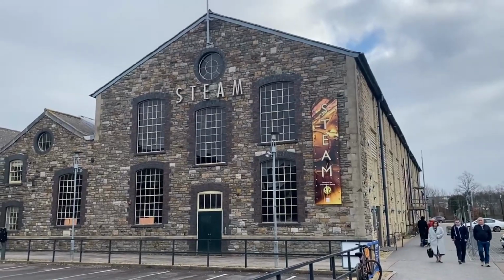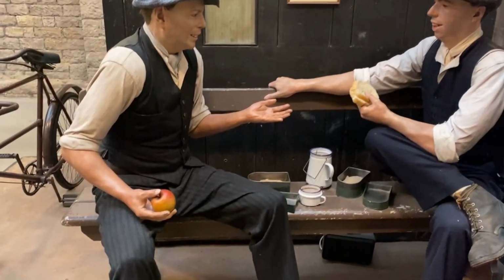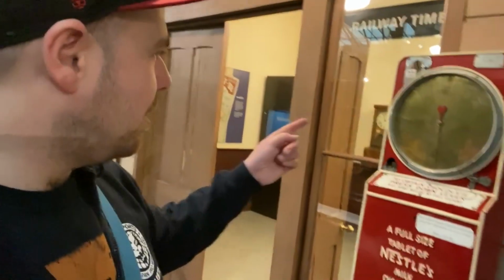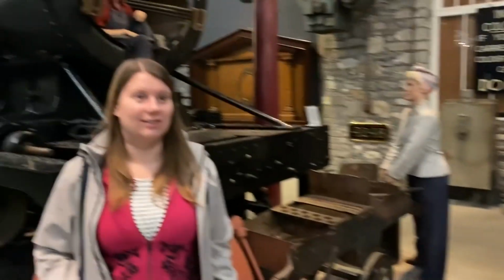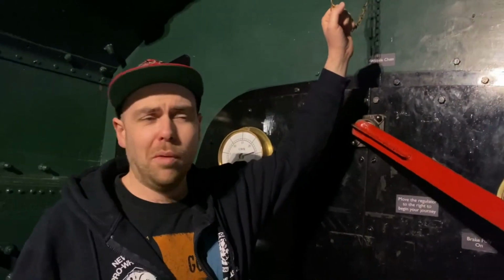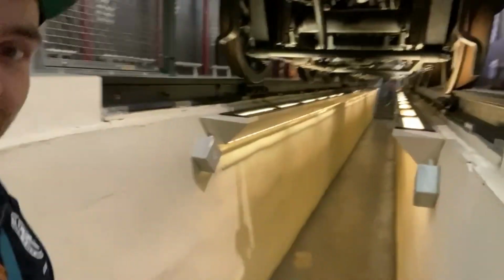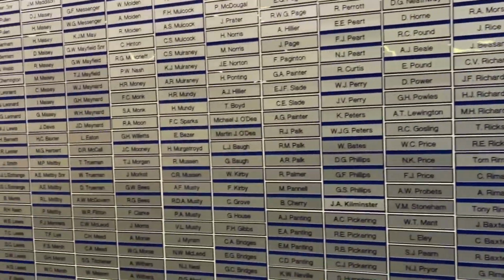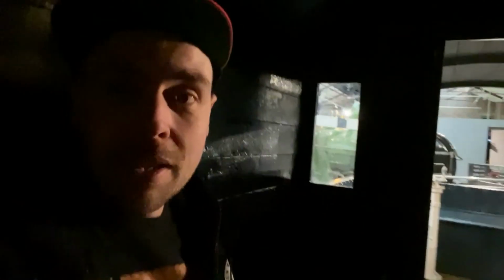Swindon Steam Museum of the Great Western Railway: Jet Lagged and Loving It Season 3 Episode 8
David and Rachel explore the Steam Museum in Swindon in Wiltshire and check out the old trains and the history of the town.